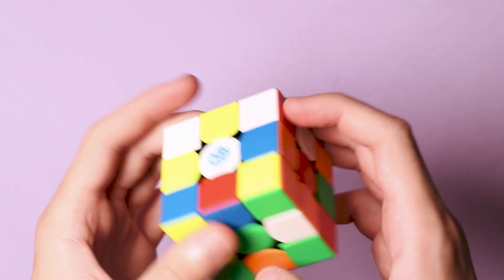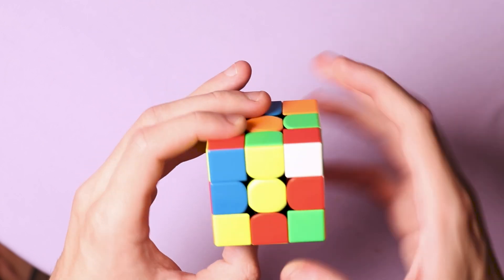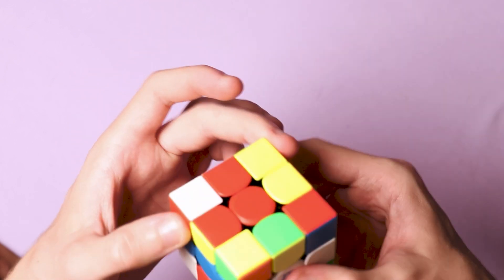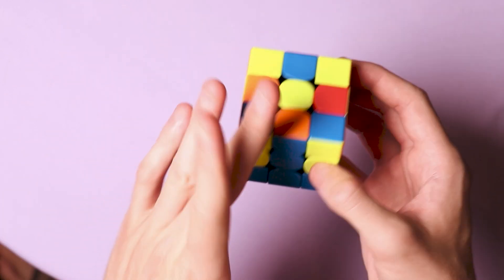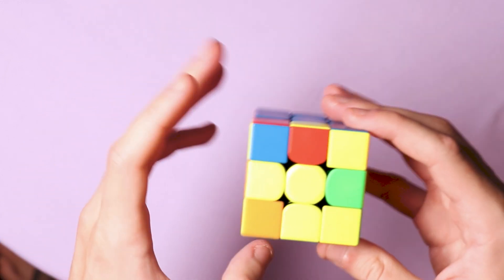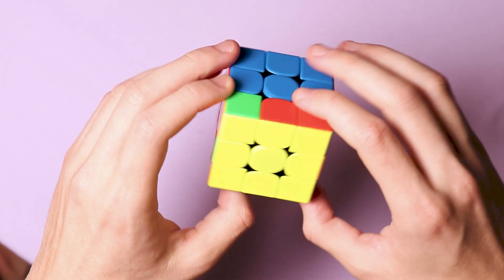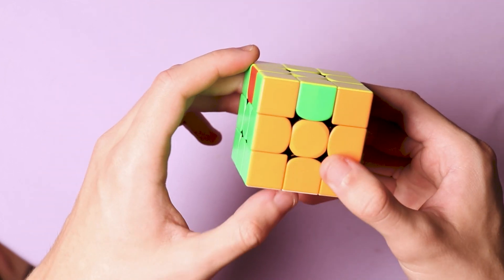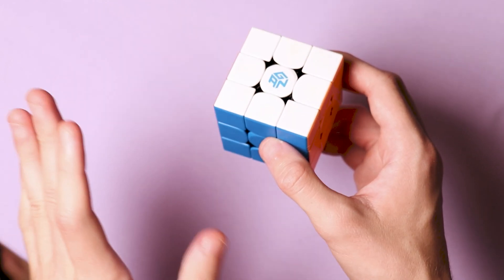How to Solve a 3x3 Rubik's Cube For Beginners [2025 Guide]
Here's a really simple and quick way to solve a Rubik's Cube. In 8 minutes I'll teach you everything you need to know to solve the Rubik's Cube every single time.

Most guides about solving a 3x3 Rubik's Cube are made about cubers. I'm not a cuber, so this guide will be really easy, simple and basic.

After watching this you'll understand exactly what you need to do to solve yours.

Algorithm Notations:
F = Front side of cube (facing you)
U = Upper side
L = Left side
R = Right side
You rotate a face clockwise, unless it has a [ ' ] sign next to it.

How to Solve a Rubik's Cube in 8 Minutes (Best Guide)